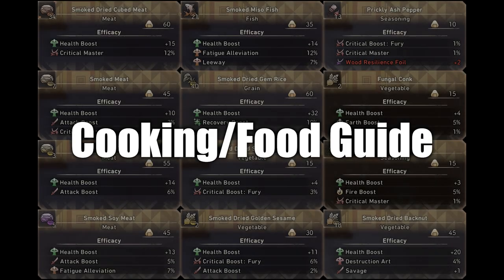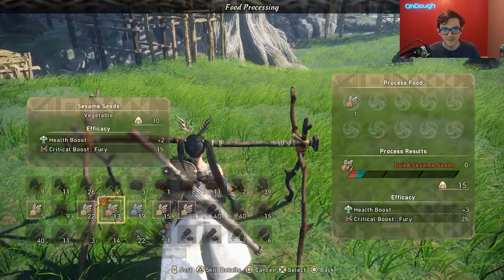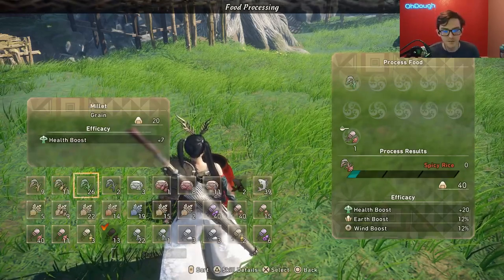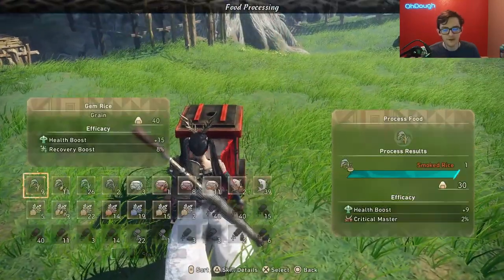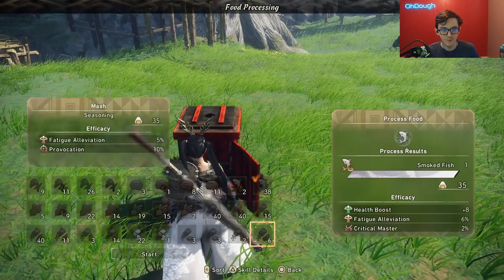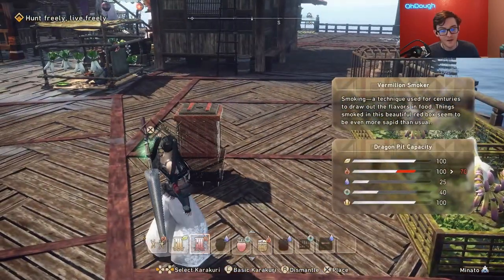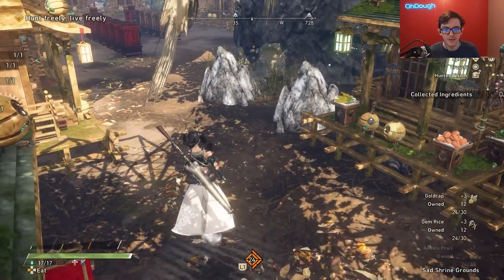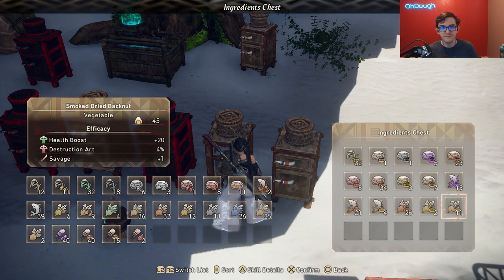WILD HEARTS - Cooking & Food Guide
Hopefully this guide is helpful, I get asked a lot on stream how the food system works and which foods I use. I tried to make an easy list of foods I think are good at the beginning of the video. I'll also be posting a video about the small kemono food and where to find some creatures around the maps.